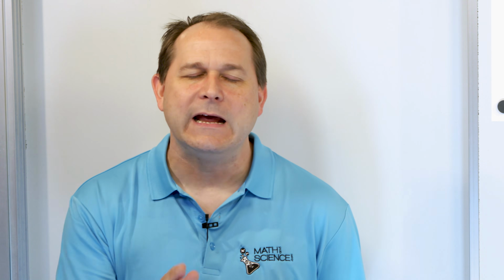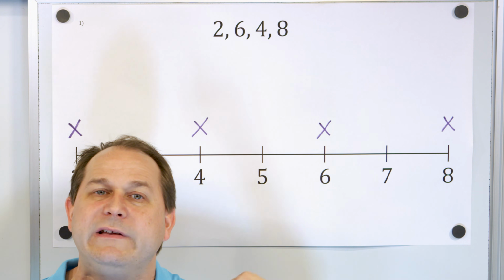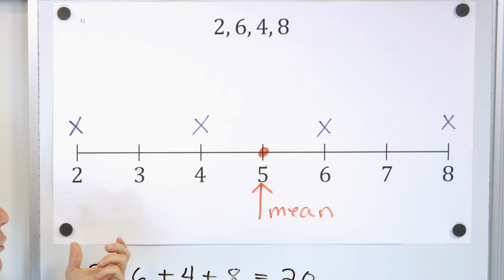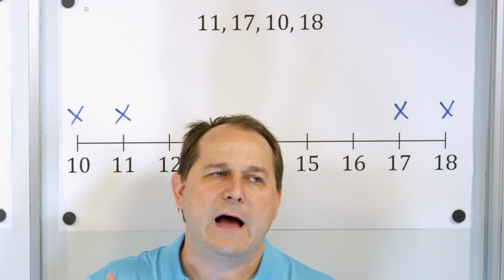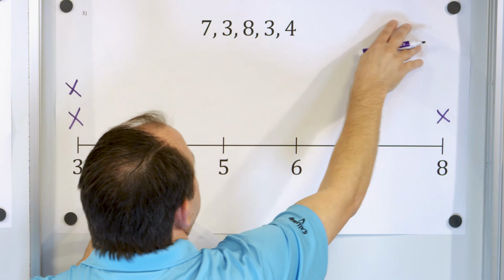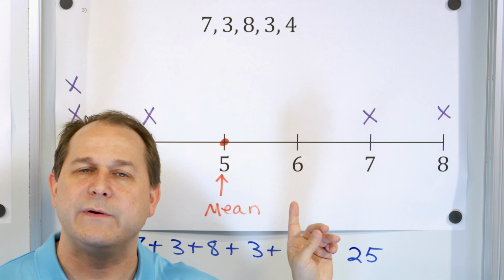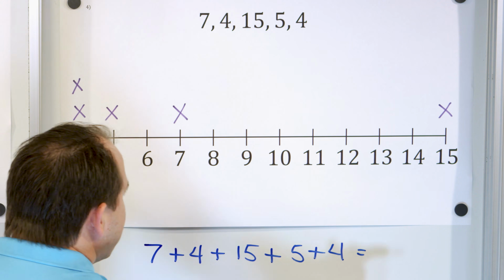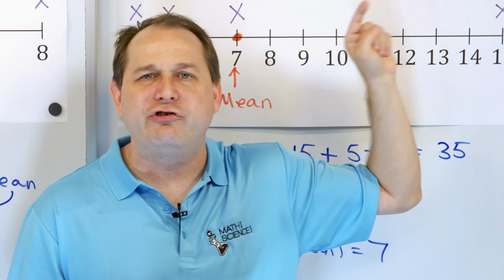Calculate the Mean of a Data Set - [6-8-5]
In this lesson, you will learn what the mean of a data set is, and how calculating the mean can tell us a great deal about a set of data.  The mean is one of three ways to measure the center of a data set.  We find the mean by adding up the data values, then dividing by the number of data points.  In this way, we find a center value that is representative of the data.  The only downside is that any outliers in the data will be incorporated into the calculation, which can skew the mean undesirably.  If outliers are present in the data, it is more common to calculate the median of the data set, in which we throw out the outliers and focus on the data value that lies in the center of the data when ordered numerically.